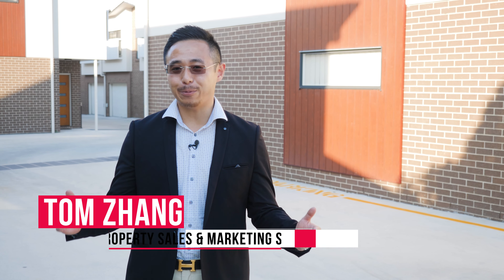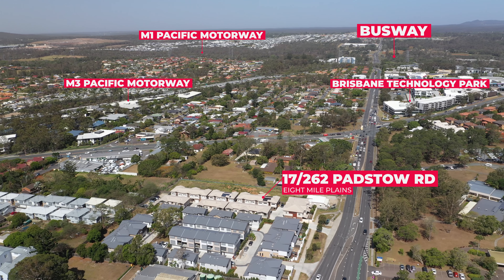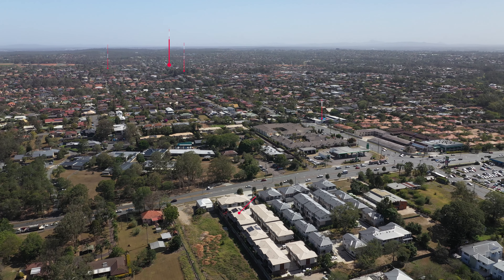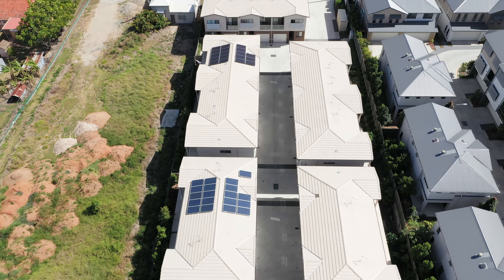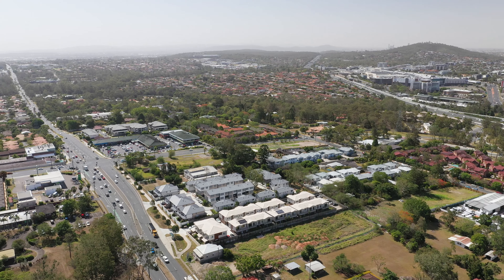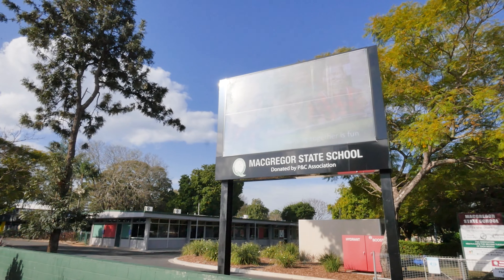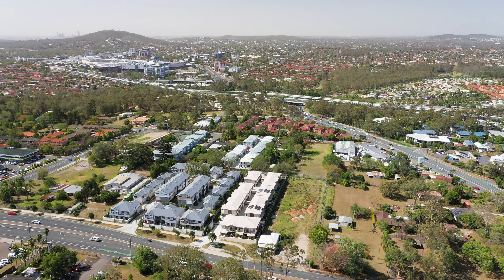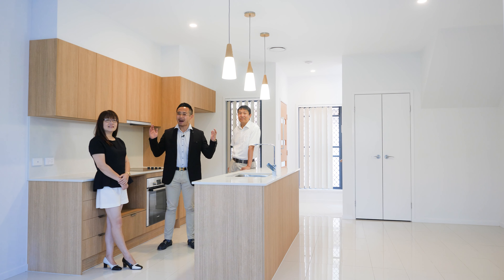SOLD! Tom Zhang - [Padstow Gardens] 17/262 Padstow Road, Eight Mile Plains, QLD 4113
17/262 Padstow Road, Eight Mile Plains, QLD 4113
Large & Luxurious Modern Townhouse in the boutique "Padstow Gardens" - Only One Minute Walk to the bustling Eight Mile Plains Shopping Centre!

This contemporary property is only one minute walk from the bustling Eight Mile Plains Shopping Centre in the super popular suburb Eight Mile Plains on Brisbane’s Southside. Offers exceptional family living, with conveniences to almost everything you’d ever need and more, multiple shopping centres, quality schools, university, childcare, local park, busway station and more.

Welcome to Padstow Gardens at 262 Padstow Road, Eight Mile Plains. Only 18 townhouses in this boutique complex. The one we are selling is unit 17.

This large modern townhouse offers luxury living, open plan layout, high ceilings, full of natural light, hardwood stairs, stylish kitchen, private courtyard.

Offering 4 spacious bedrooms, 2.5 bathrooms and a garage, ducted air-conditioning throughout. all bedrooms with built-in robes, 2 of them with balcony access the master bedroom with private ensuite.

The location here is absolutely top class, super convenient, close to all major amenities. Within walking distance to Eight Mile Plains Shopping Centre, Brisbane Technology Park, Eight Mile Plains busway station, local parks, Childcare Centres, Warrigal Road State School, Warrigal Square Shopping Centre, Runcorn Plaza, and just minutes’ drive to Sunnybank Central Shopping & Commercial Precinct: including Market Square, Sunnybank Plaza, Sunny Park Shopping Centre, MacGregor State School, Sunnybank Private Hospital, as well as to Westfield Garden City and Upper Mount Gravatt Major Commercial Precinct, Kessels Road, Shopping Precinct, QEII hospital, Griffith University Nathan campus and easy access to 3 major motorways to Brisbane CBD, Gold Coast and Brisbane Airport.